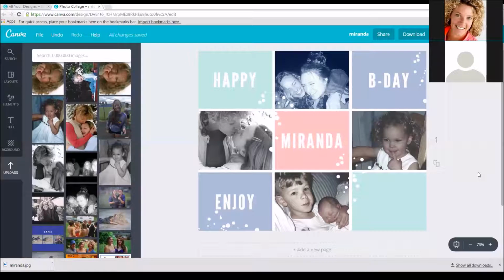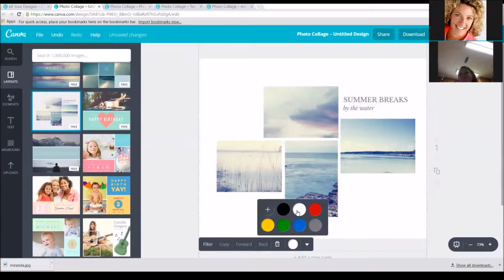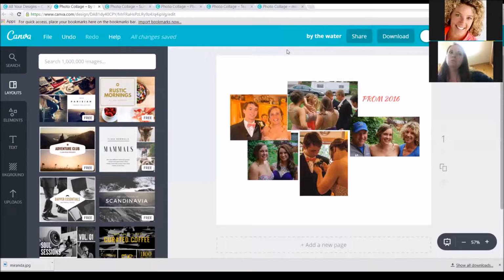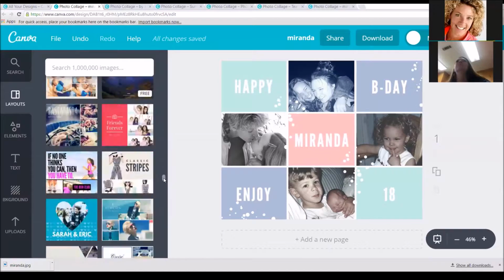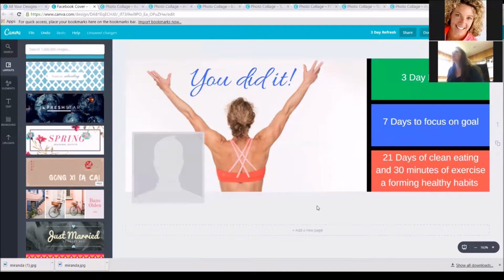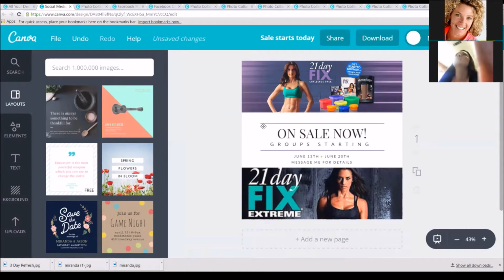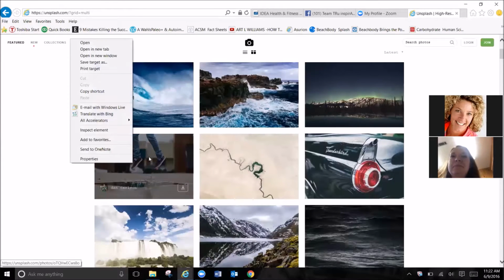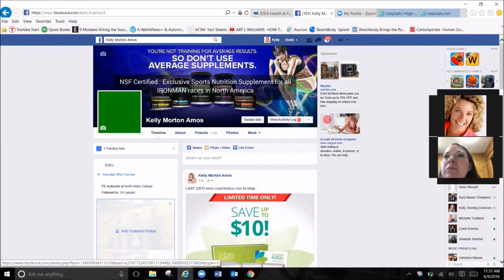Creating Marketing Materials Using Canva com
Simple ways to create marketing and personal images using Canva.com